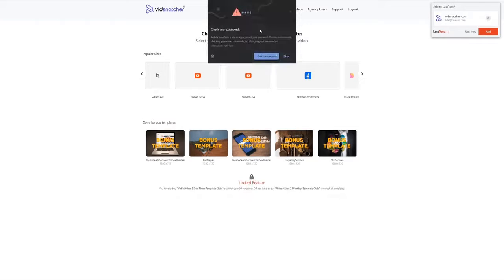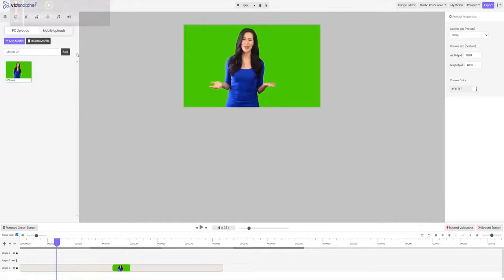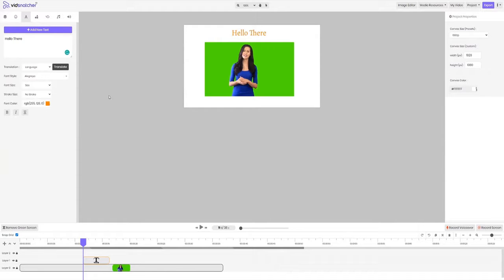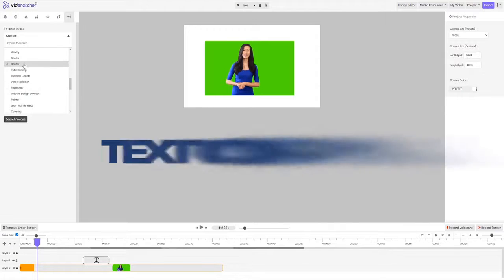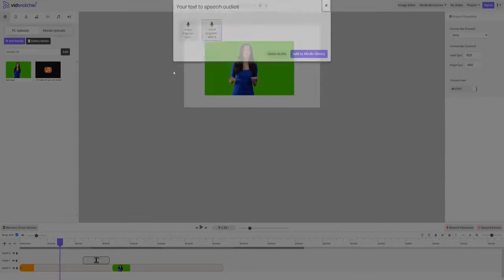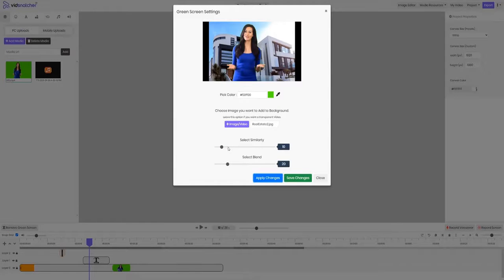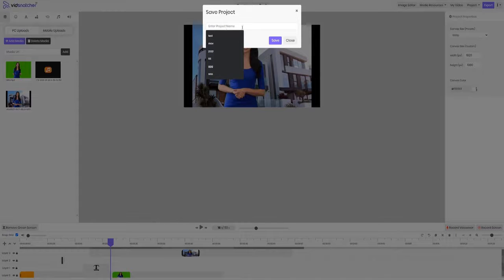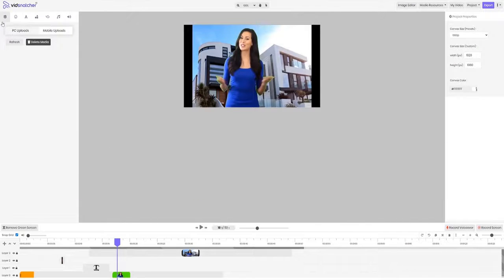Vidsnatcher 2.0 Review | Vidsnatcher 2.0 Demo | Vidsantcher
Vidsnatcher 2.0 Review
Vidsnatcher can Quickly And Easily Create Video Training Courses, Explainer Videos, And Tutorials With VidSnatcher’s Suite Of Editing Tools.